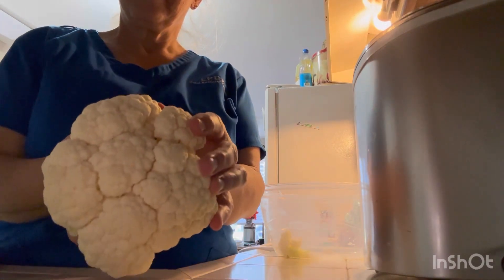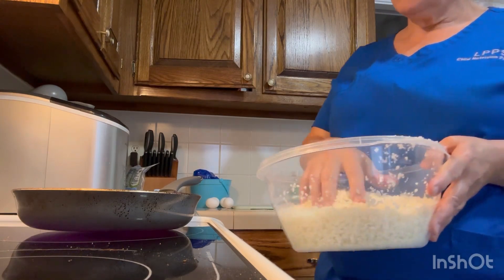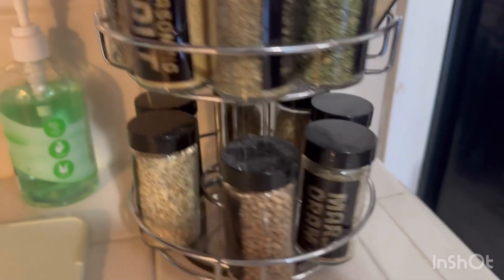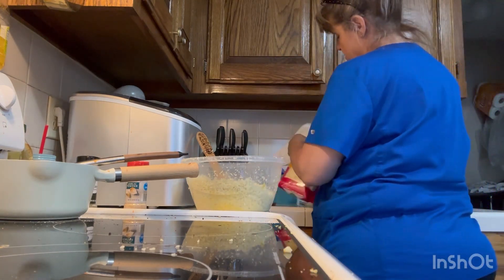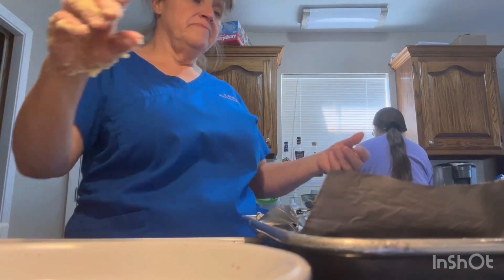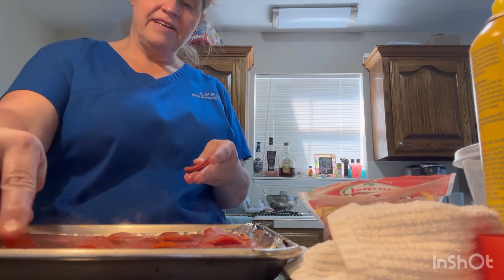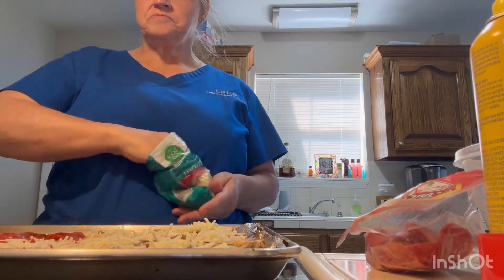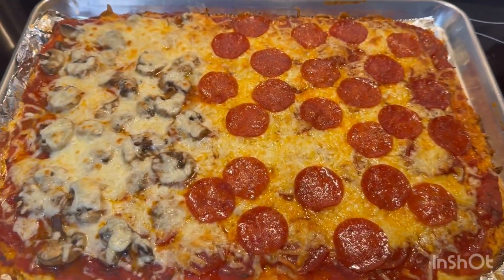Homemade cauliflower pizza crust.